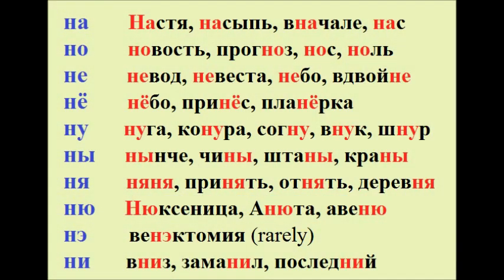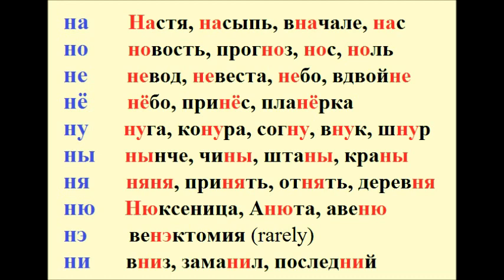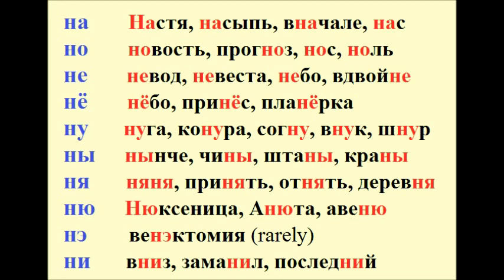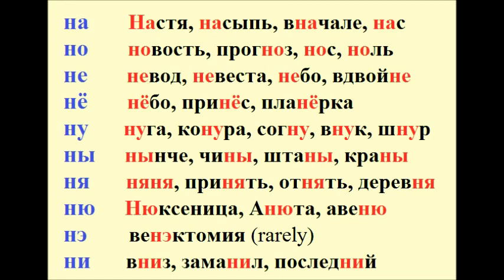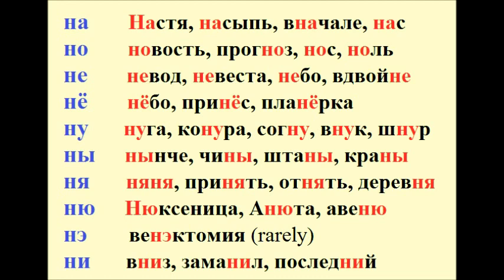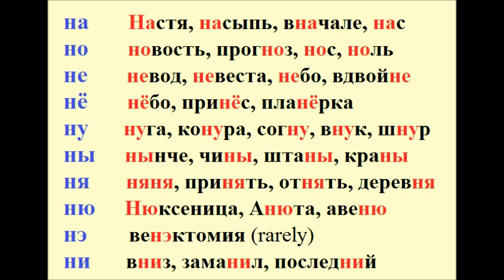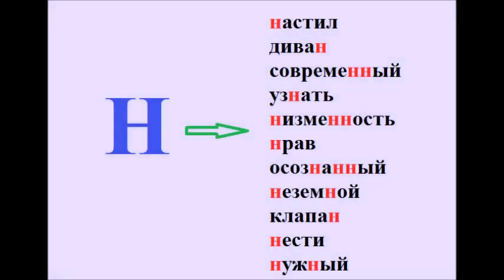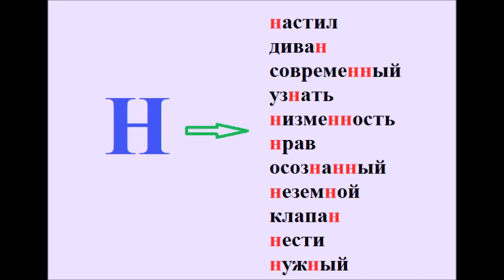Lesson #11 How to pronounce the consonant "Н"